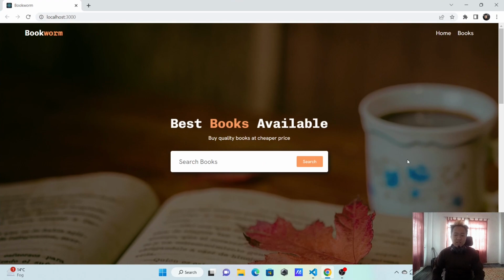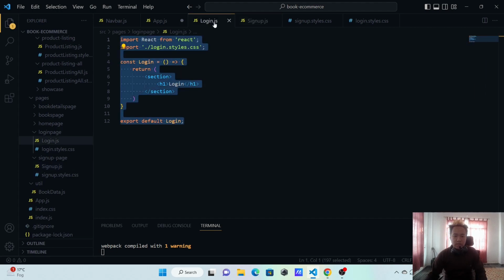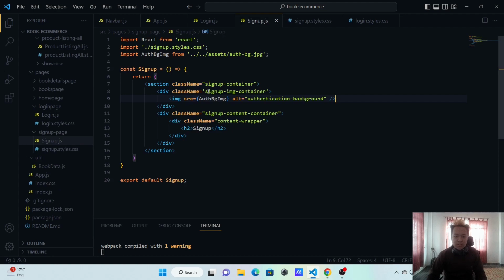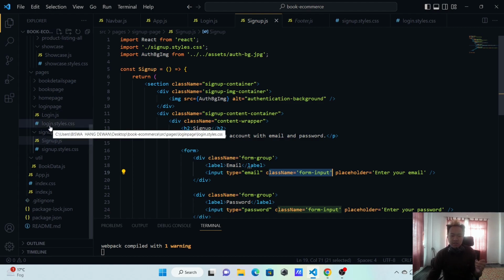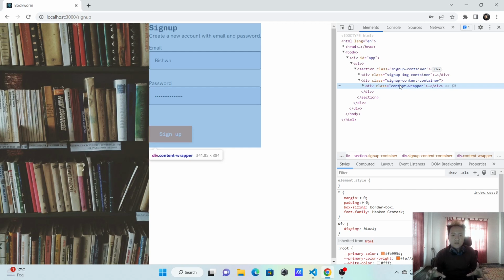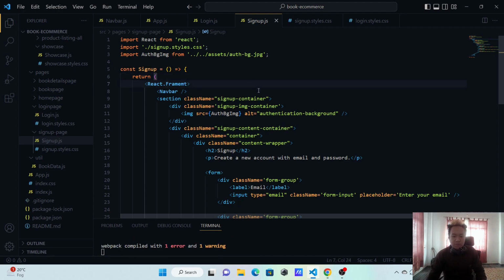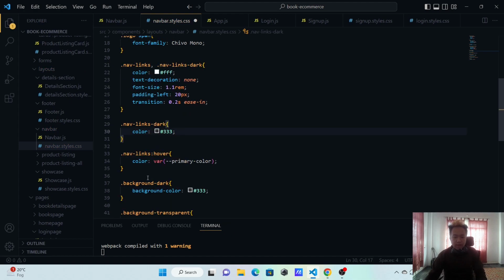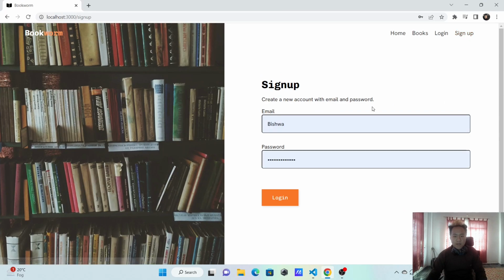Build an E-Commerce App using ReactJS - PART 7- Creating Login and SignUp UI [React JS for Beginner]